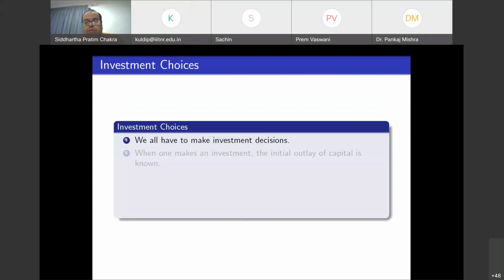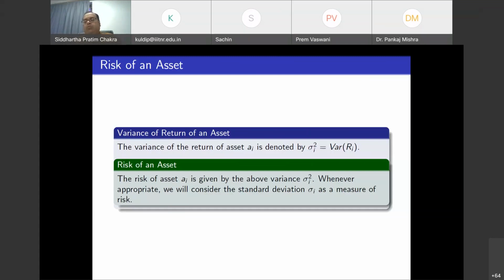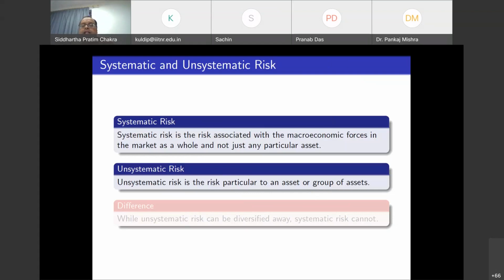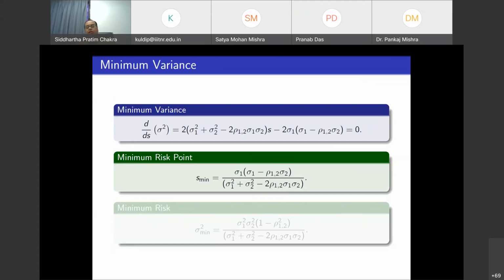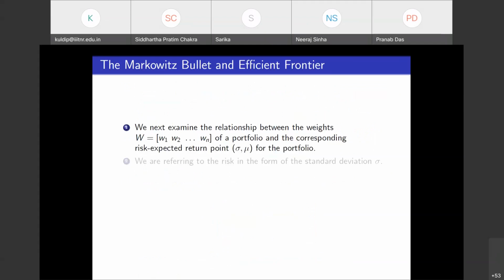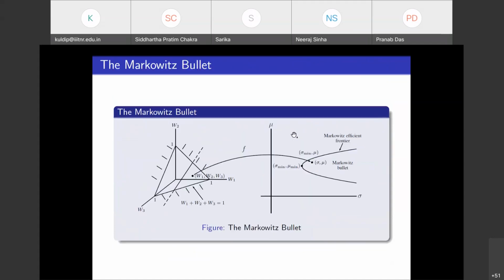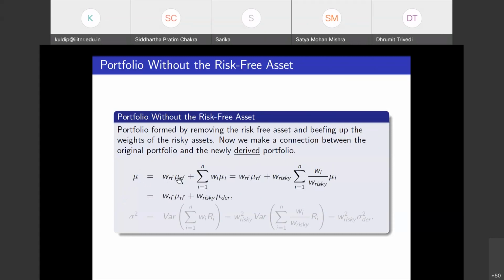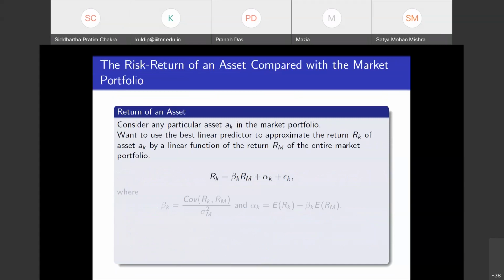ATAL FDP on Financial Mathematics - IIIT-NR Session 8 SPC